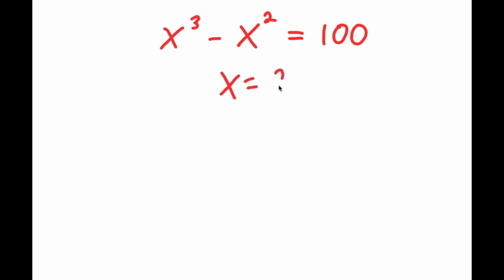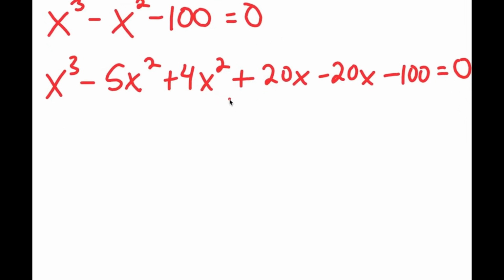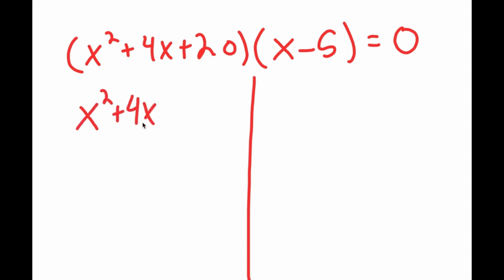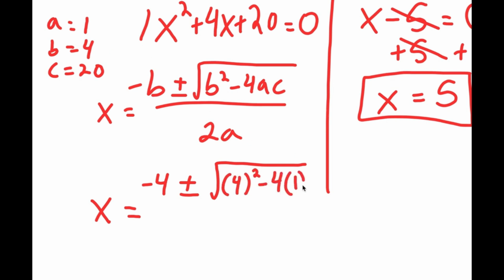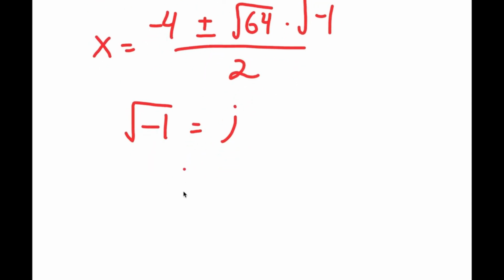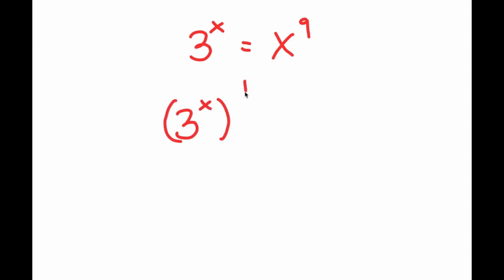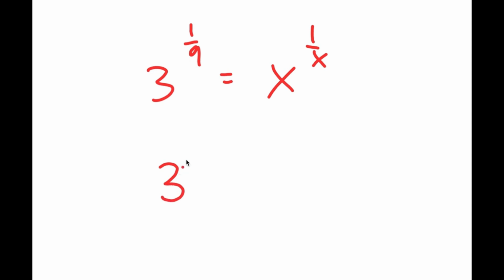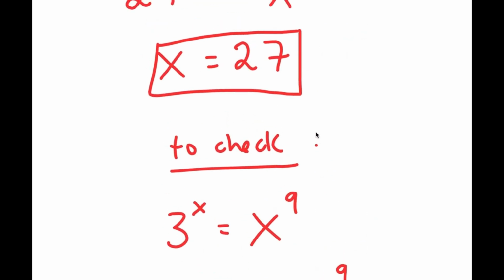China | Can you solve this? | A Nice Math Olympiad Algebra Problem